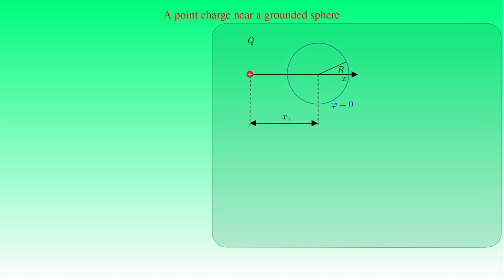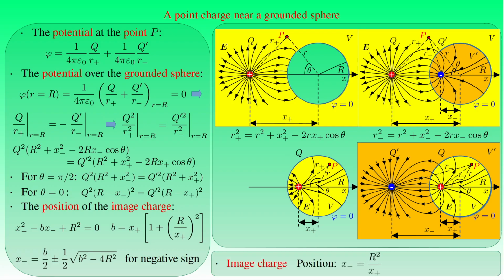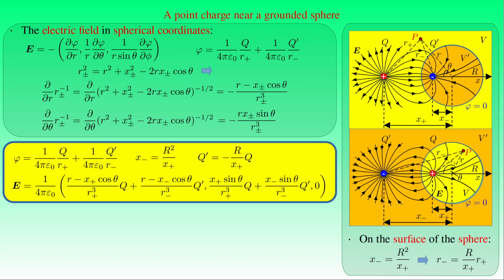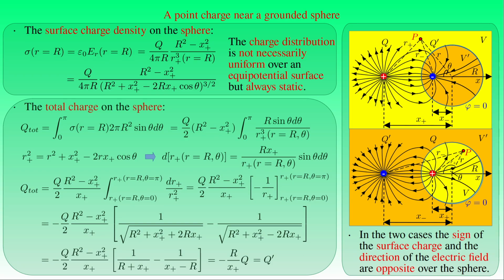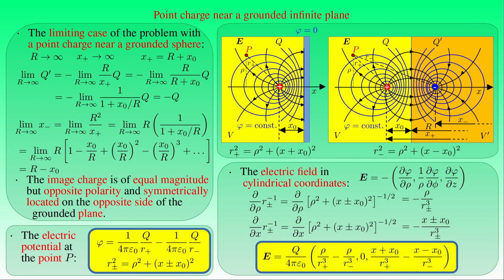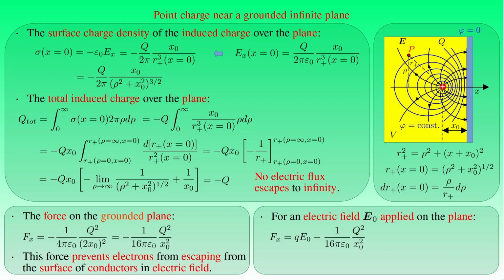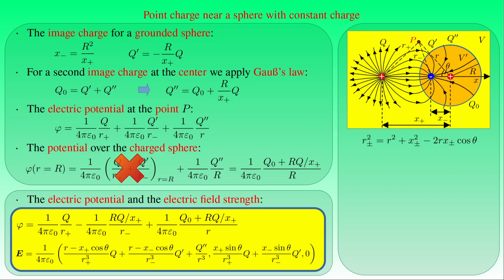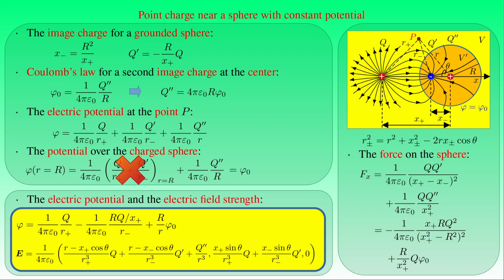The method of images for systems containing point charge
It is a presentation on the application of the method of images to determine the electric field due to a point charge near different conducting surfaces, such as a grounded sphere, a grounded infinite plane, a sphere with constant charge and a sphere with constant potential.